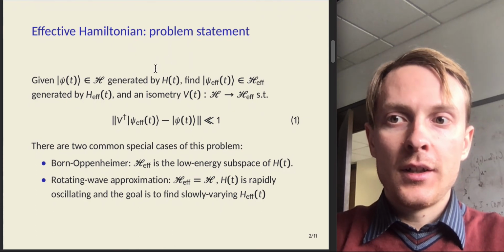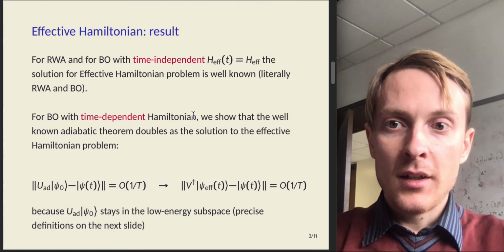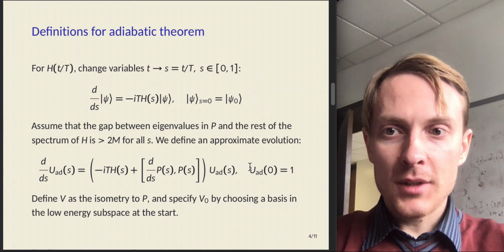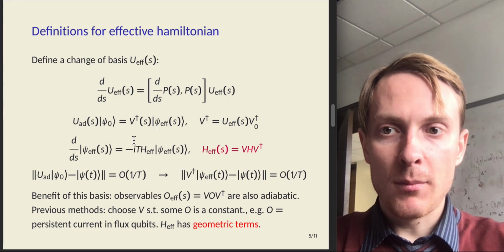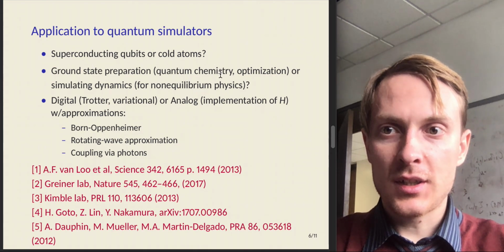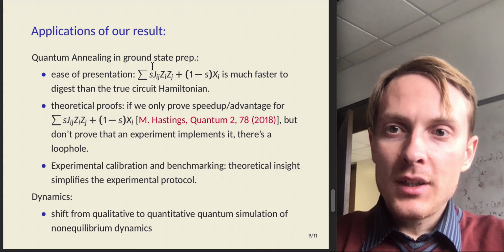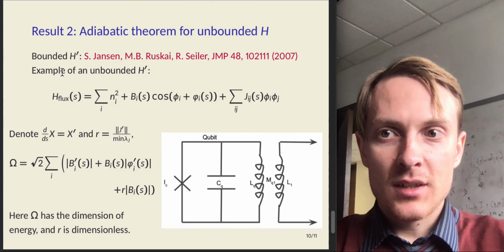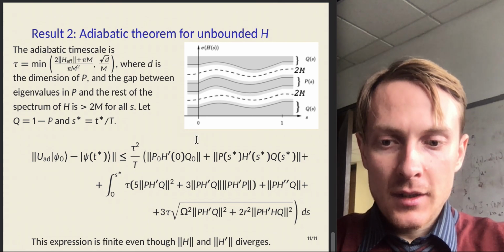Evgeny Mozgunov, talk for APS March Meeting 2020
D07.00007 : Accuracy of the effective Hamiltonian in the quantum simulation experiments

in Session D07 "NISQ: Quantum Chemistry and Quantum Simulation I"